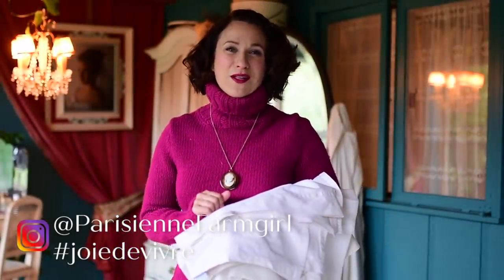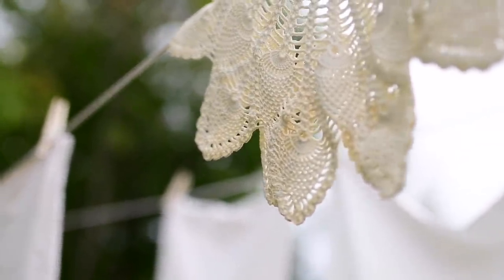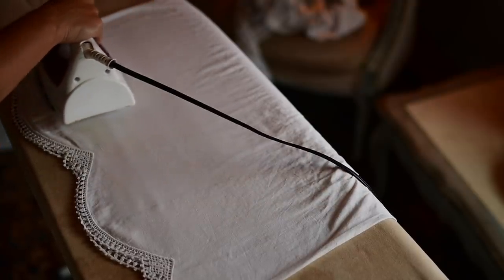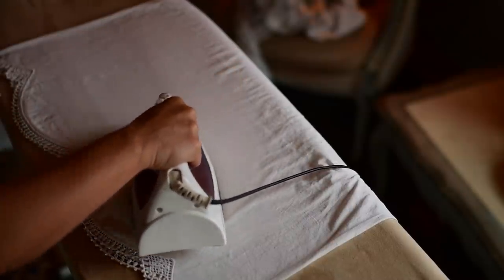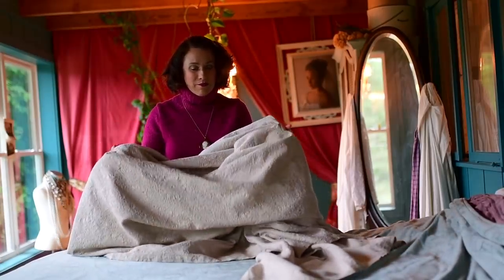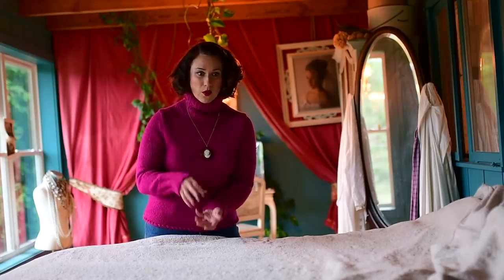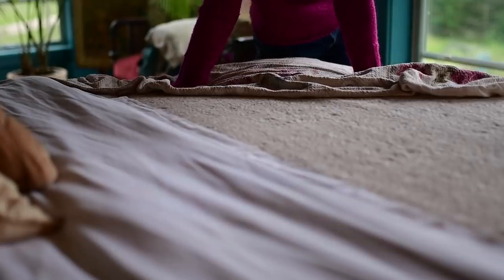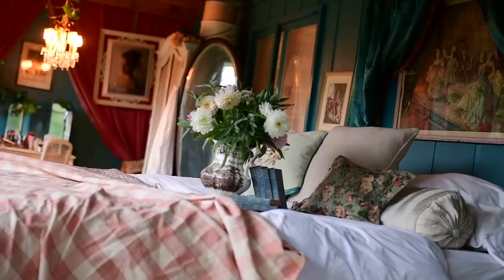HOW TO DRESS A BED FOUR WAYS | A Love for Vintage Linens | Use What You Have | PARISIENNE FARMGIRL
| How to dress a bed four ways!  Let's have some fun gathering a variety of vintage pillows, blankets, and accessories from around the house & show four different looks for a bed. How to dress a bed? It's easy! CLICK SHOW MORE
Look #1 The Paris Apartment
Look #2 French Country
Look #3 A Masculine Touch
Look #4 Un peu de Nöel (a little Christmas)
Using some serious thrift style I was committed to NOT go shopping to film this video, instead, using Parisienne Farmgirl style (aka junk around my house:) to show you how to dress your bed four ways.
And when we talk about how to dress a bed, then we have to talk about the "undergarments" of the bed.  My obsession with vintage linens and American Blossom Linens.
Whether your style is more English Country, French Farmhouse or you just love to create a cozy farmhouse look, I hope you find a little joiedevivre and inspiration today.
MAKE MY OUTLANDER STARCH SPRAY: A few weeks ago on a LIVE video, I mentioned my Outlander diffuser blend (5 Siberian Fir, 4 Lavender, 3 Sandalwood, 2 Frankincense).   Now, About my linen spray?   That's a homemade starch recipe using cornstarch and my "Outlander" blend of essential oils.   Made room sprays, diffuser sprays or linen sprays that remind you of your favorite romance in the Highlands!   The oils I used can be found

🎙ANGELA's PODCAST - HOMEMAKER CHIC🎙 Rated #1 on Apple for Home and Garden/Leisure.  Listen NOW!

No more long, masked lines at Costco.    Organic, NON GMO food delivered to a drop of in YOUR neighborhood.   Our family LOVES Azure Standard and we use to for all of our grocery, farm and garden needs.   We know you'll love it TOO!

Be an EDUCATED Essential Oil User, Shop with Angela-
HAVE ANGELA AS YOUR 'OIL LADY' Shop for Essential Oils and I'll send you treats in your inbox LOADED with everything you've always wanted to know about oils.  I'll send you everything you need to be an EDUCATED, savvy oil user including THIRTY-FIVE of my favorite rollerball recipes with printable labels!

WATCH OUR HOME MAKEOVER STORY FROM THE BEGINNING:
EVERYDAY CHÂTEAU:

🌱🌱🌱OUR FAMILY IS KEEPING OUR IMMUNE SYSTEM IN TOP SHAPE WITH THIS IMMUNITY PACK

💚Heartfelt thanks 💚to those of you who reach out for help with natural health options. Essential oils are our family business and I LOVE being able to help you with your joiedevivre by helping you feel HEALTHY and FABULOUS so you can go garden, antique, bake and love on the people in your life to the fullest.

📸🎥Filming Equipment📸🎥:
Nikon D7500
Sigma Lens

💋💋Show your LOVE for this channel shop for YOUR health, beauty, and vitality by visiting and I'll send you everything you need to be an EDUCATED, savvy oil user including THIRTY-FIVE of my favorite rollerball recipes with printable labels!